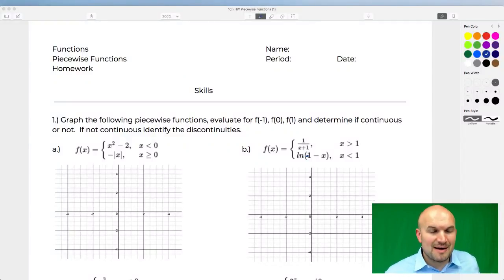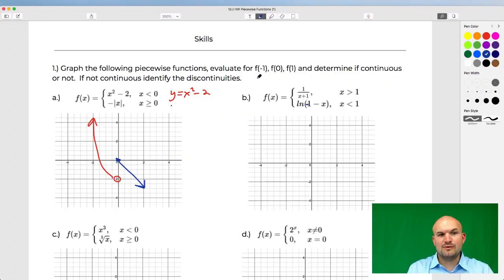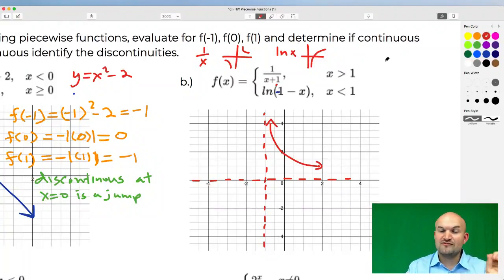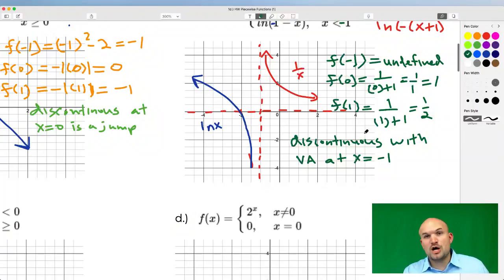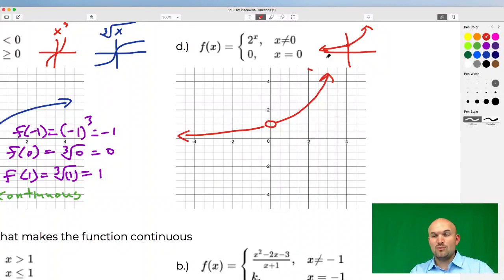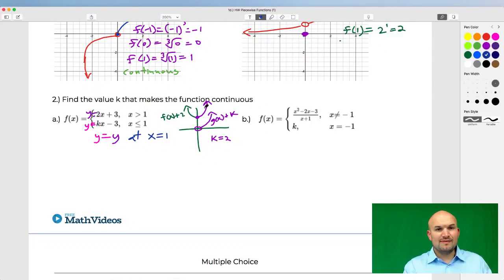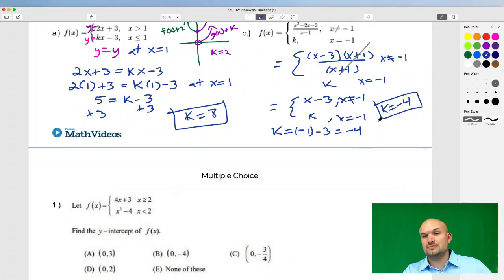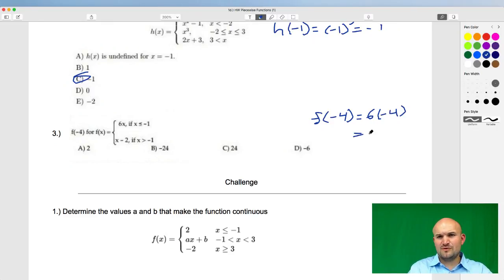Hw - Piecewise Functions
Here I will cover graphing, evaluating and determining the values that make the piecewise function continuous.